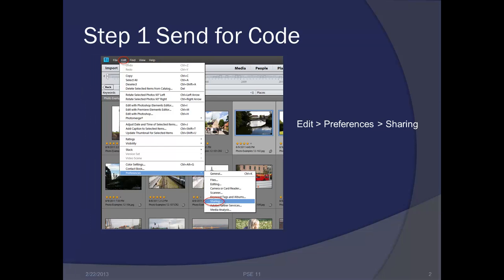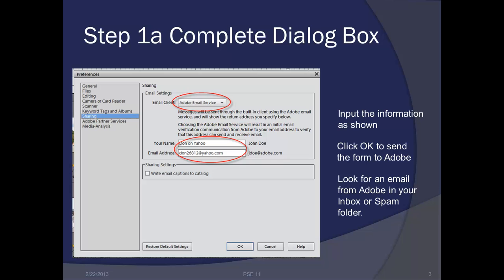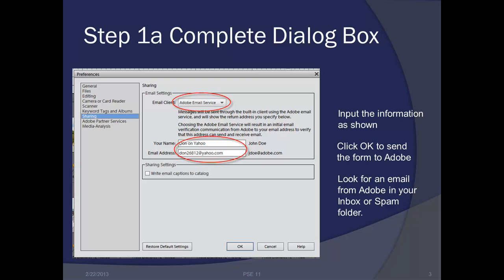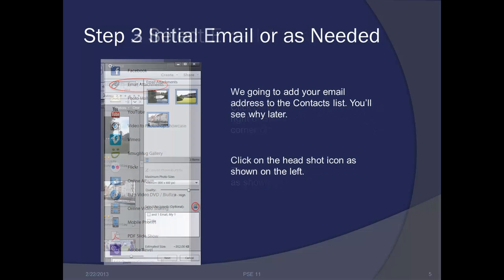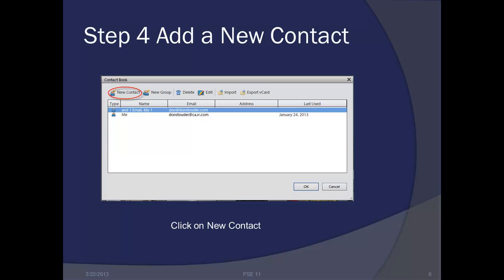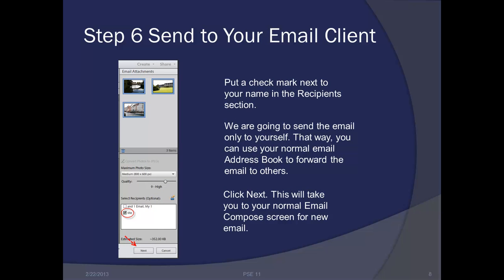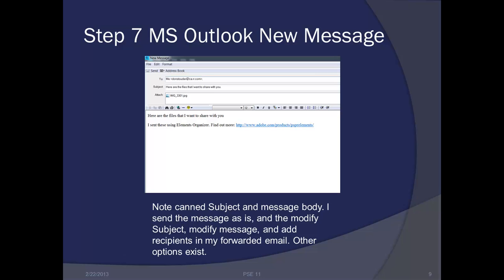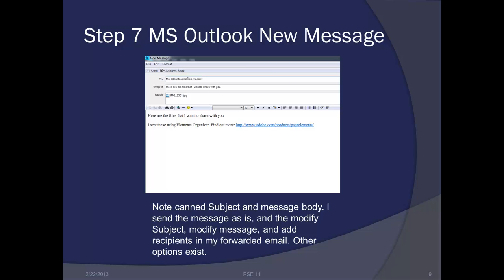Emailing Photo Attachments From Photoshop Elements 11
This vide demonstrates how to send photos directly from Photoshop Elements 11 as attachments.